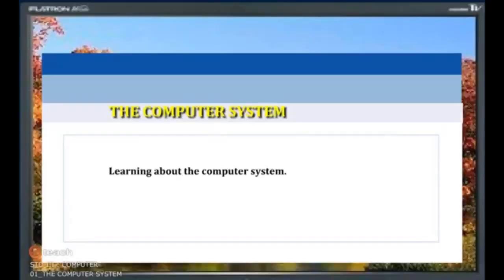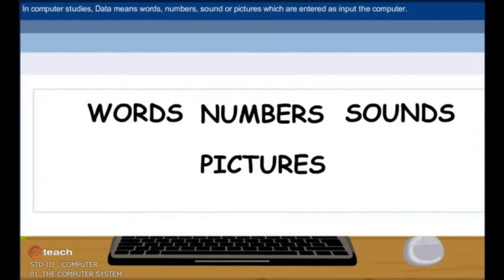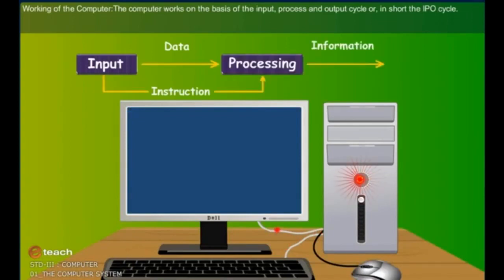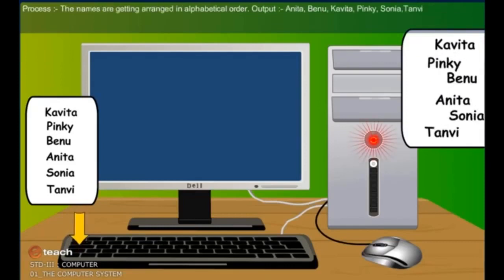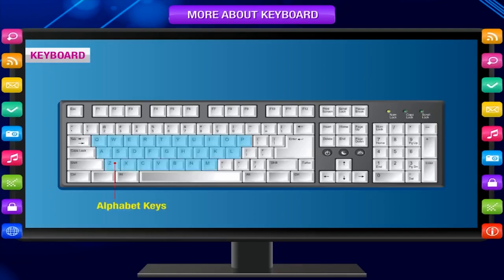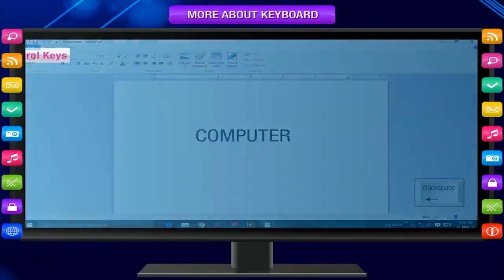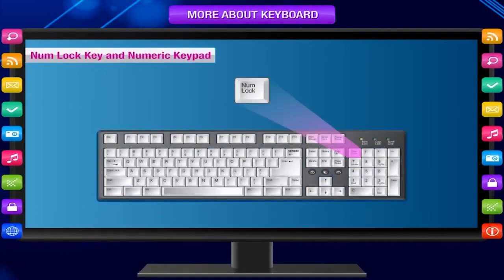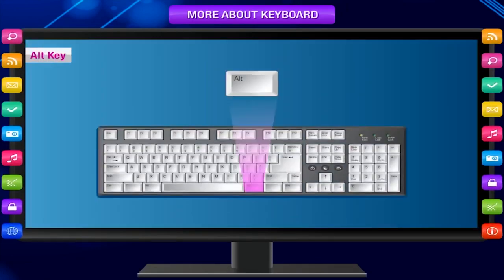Revision computer, Class 3, 23rd June 2020@SFSNARENGI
Revision of chapter 1 and 2